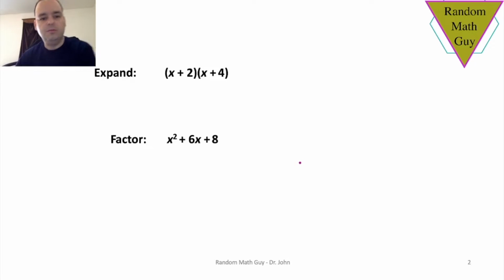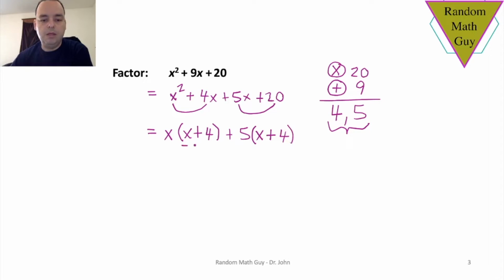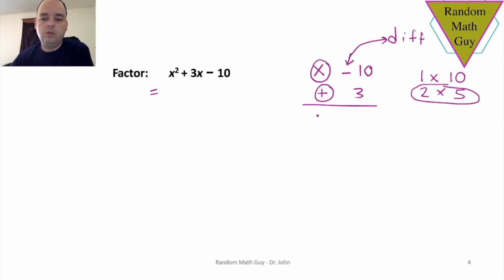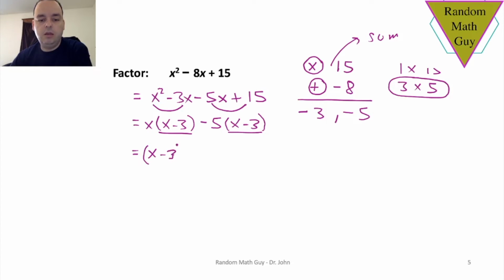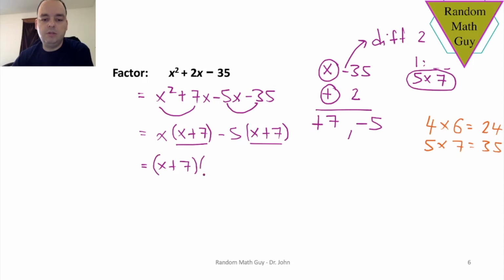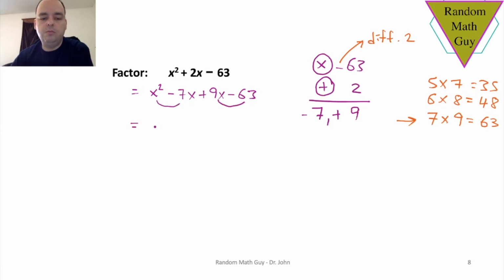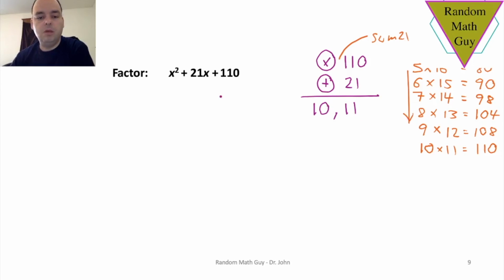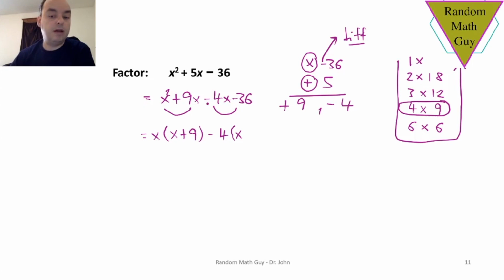Factoring | Trinomials (x2 + bx + c) (Grade 10)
This is the factoring skill that you see a lot in quadratics.  I present the decomposition method here (although there are many other methods that you can use).  It is crucial that you figure this one out because it will boost your confidence (and your performance) in your current math course and future math courses in algebra!  Enjoy :)

(Ontario Grade 10 Math)